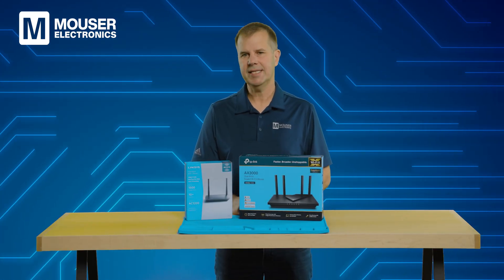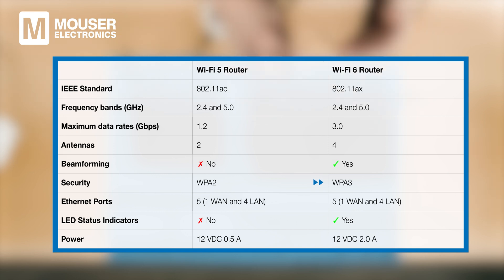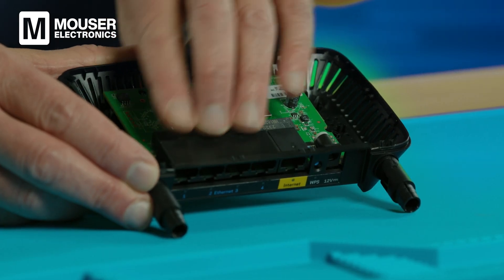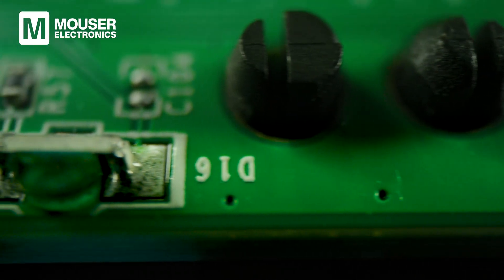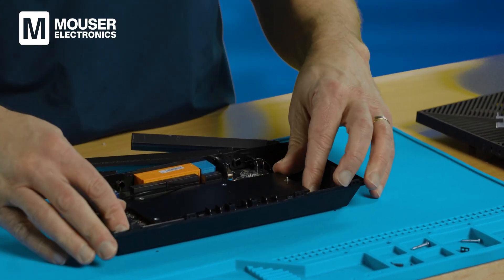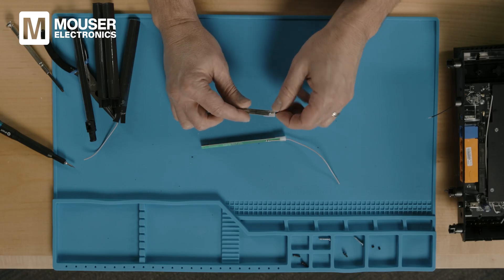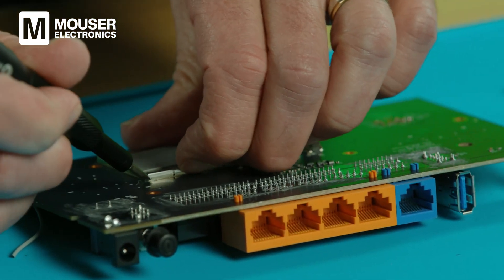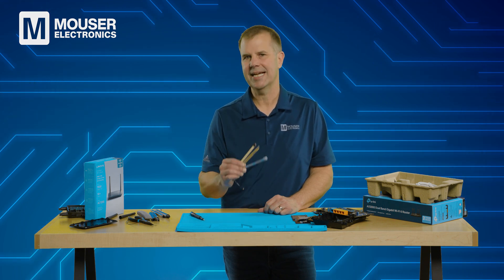Tech Teardown | Wi-Fi 5 vs Wi-Fi 6 | Mouser Electronics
Both routers support operation at 2.4 and 5 GHz. The extra antennas facilitate the beam-forming capability of Wi-Fi 6 for improved signal strength in the direction of communications. But how have been these devices been engineered? Watch and find out!